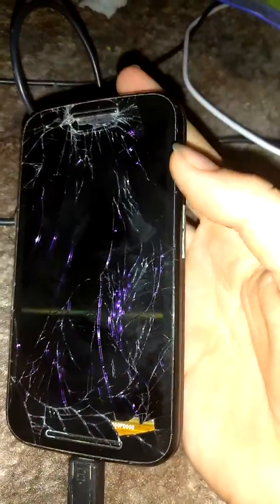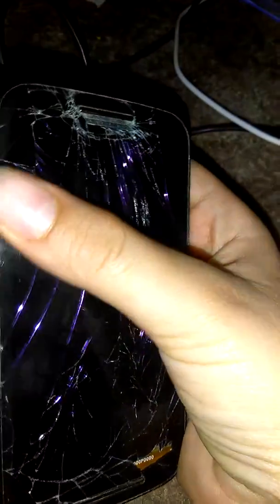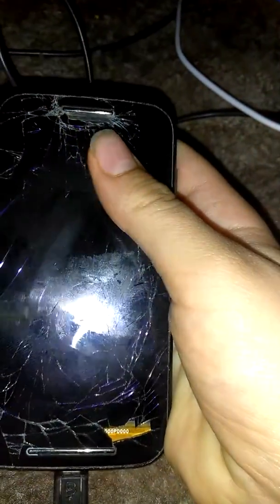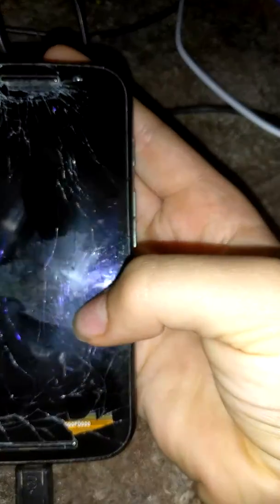I'm back yay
I'm sick to day wish me luck